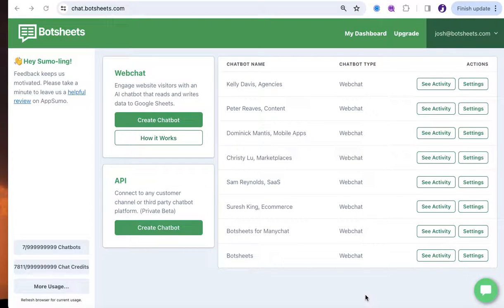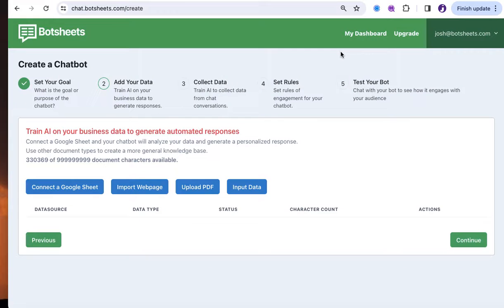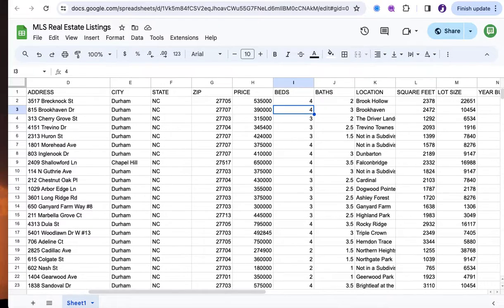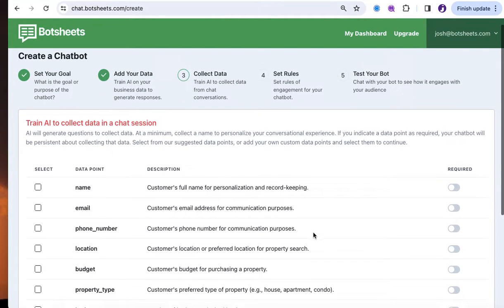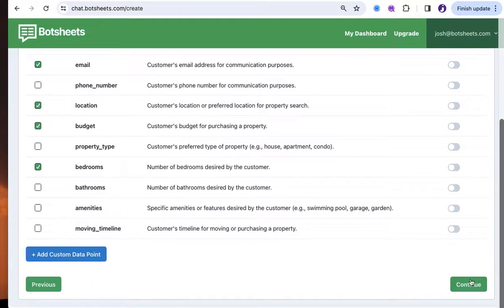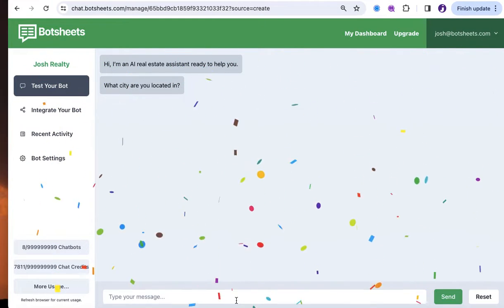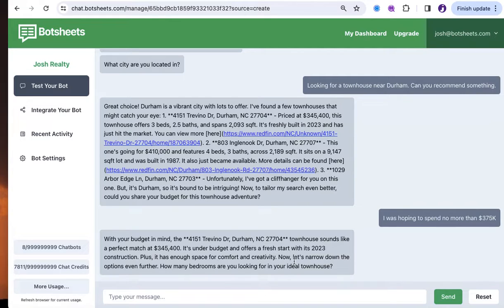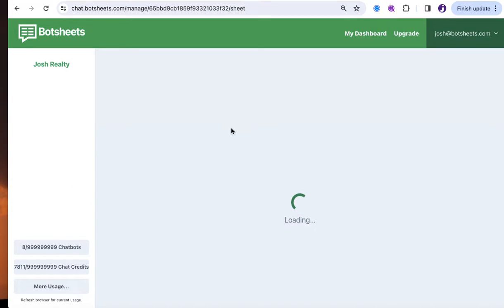How to use Google Sheets as a database for GPT chatbots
See how to create a chatbot that reads your spreadsheets and generates dynamic, personalized responses for lead generation and customer support.